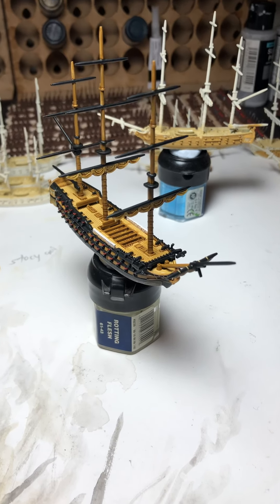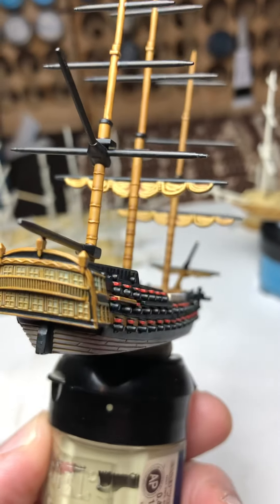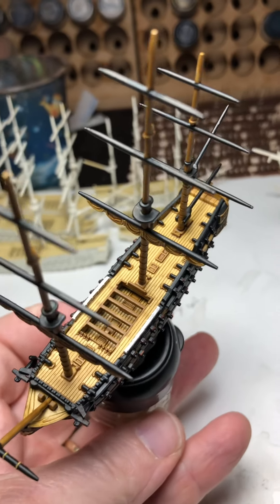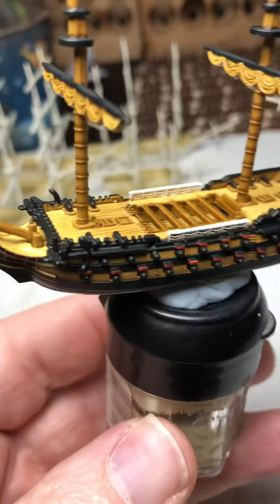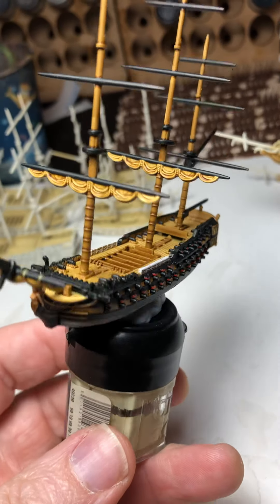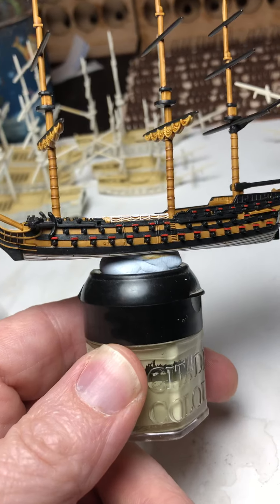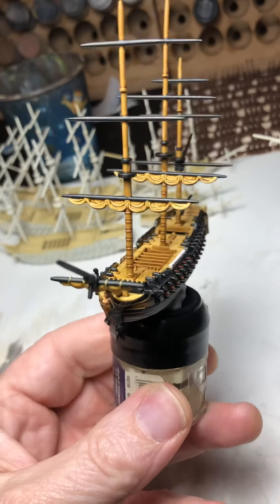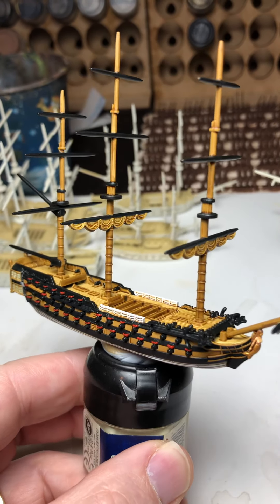Painting a Black Seas 3rd rate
The first ship off the production line gets its paint job!